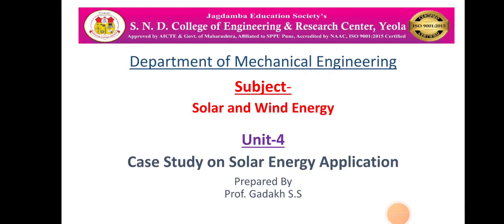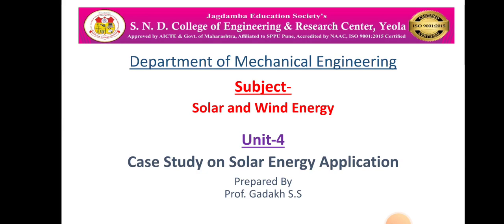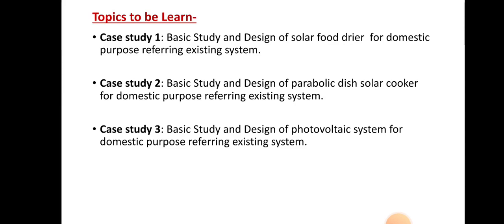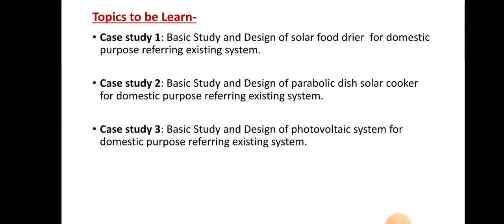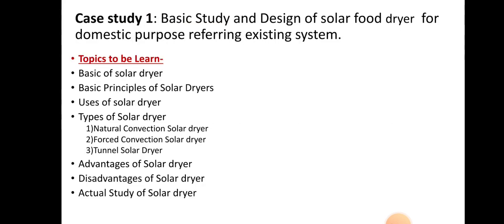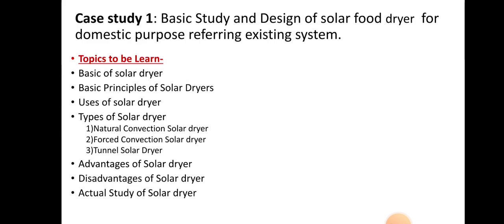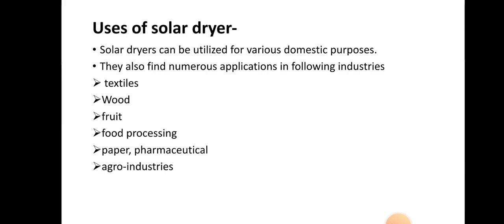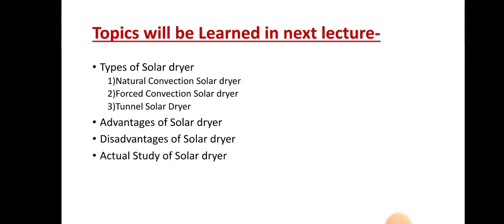Solar Food DryerUnit 4